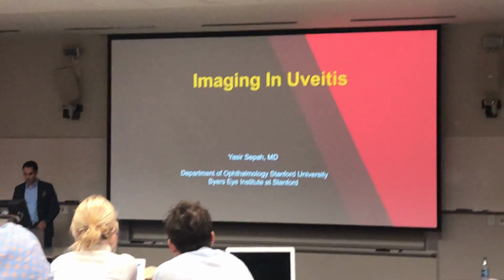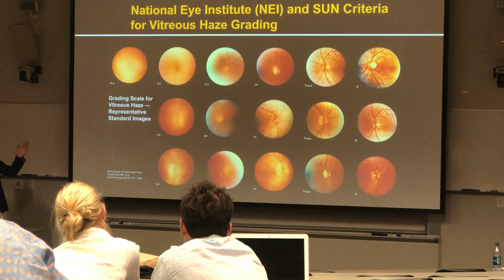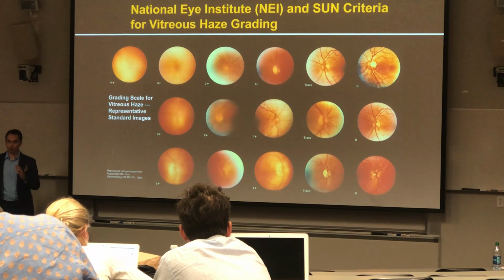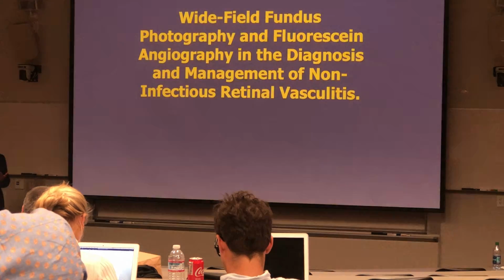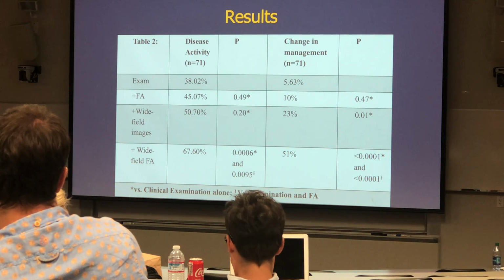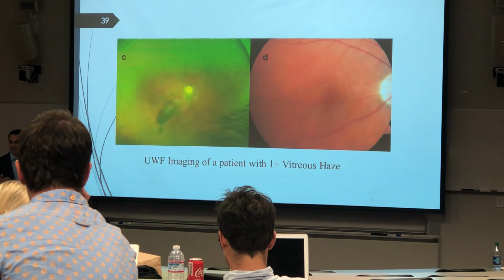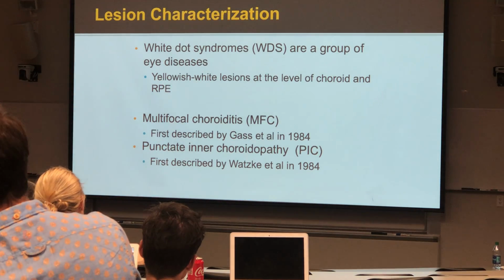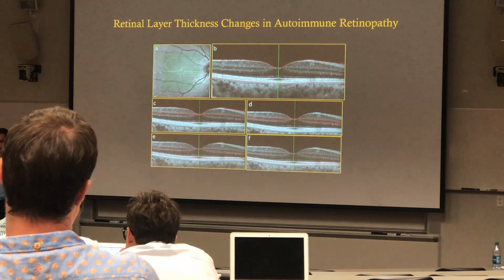Imaging in Uveitis Dr Yasir Sepah